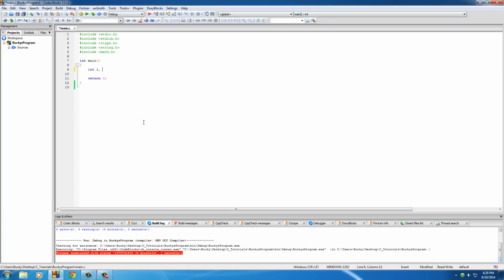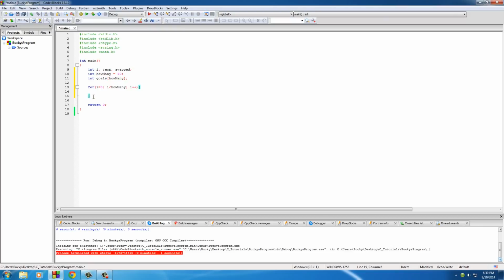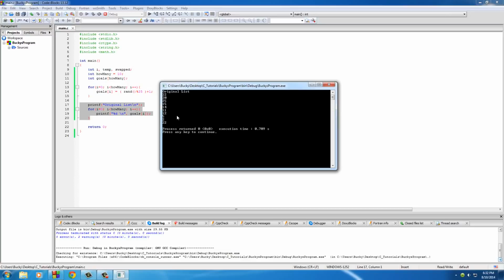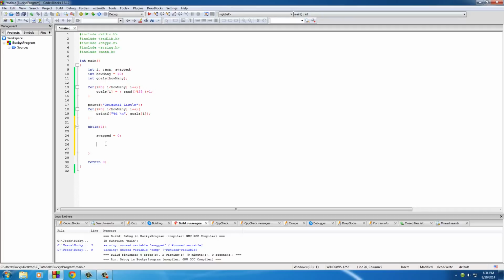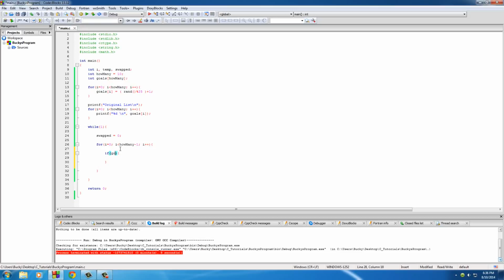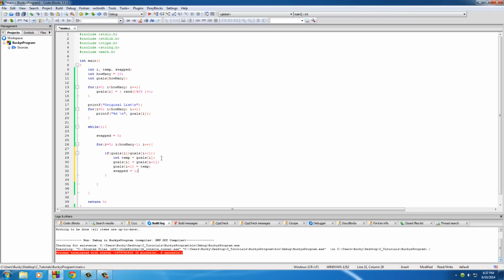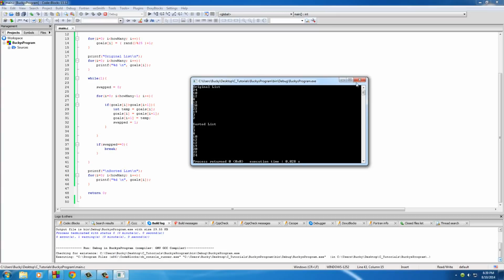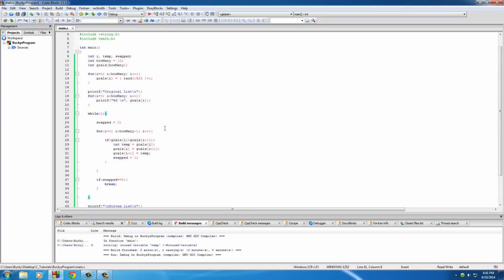C Programming Tutorial 41 Sorting Arrays